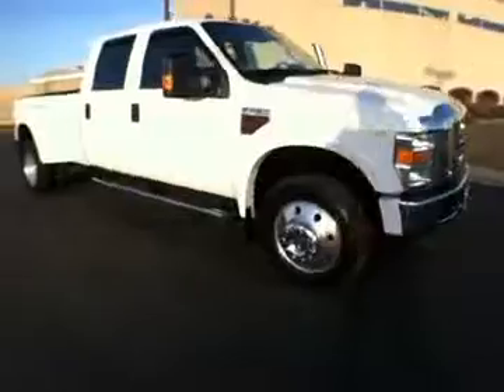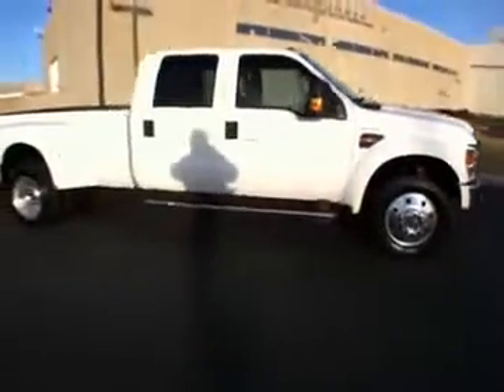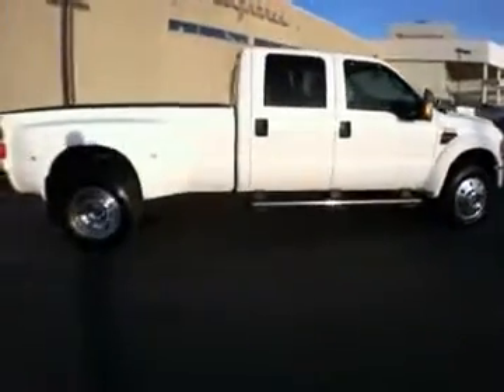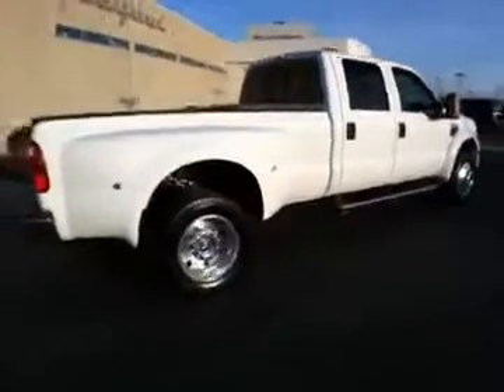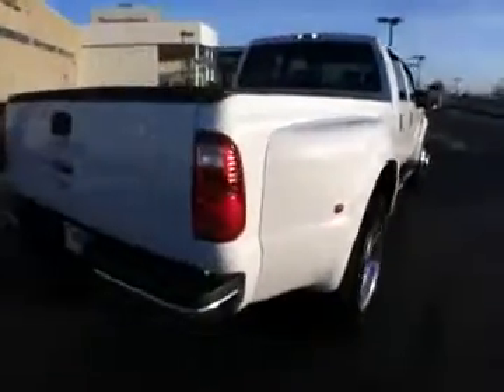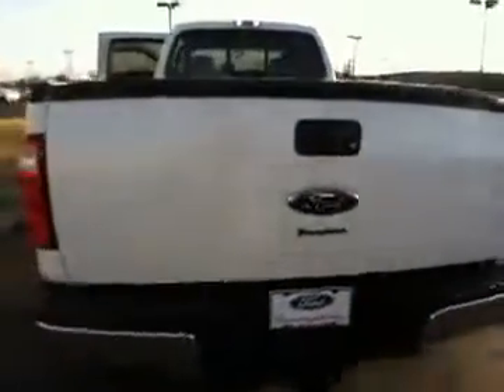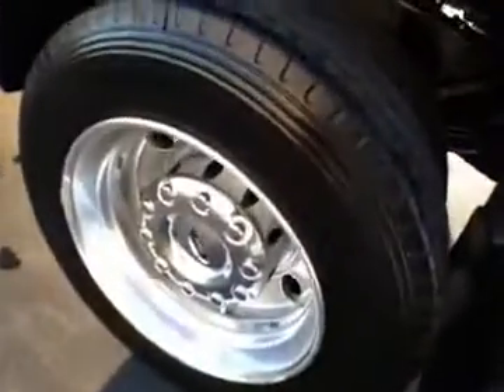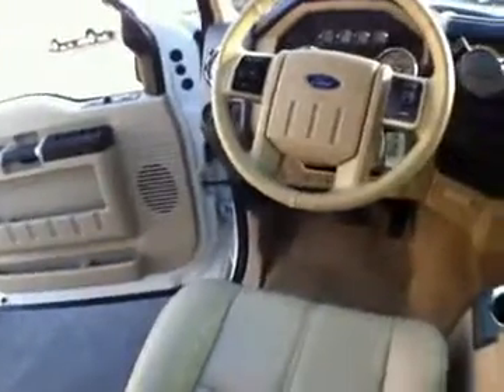2008 Ford Super Duty F-450 DRW Lariat @ Thoroughbred Ford Barry Road - Kansas City MO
2008 Ford Super Duty F-450 DRW Lariat.  57,309 miles. Did You Know the F-Series Super Duty truck lineup is manufactured at Ford's 4.6-million square foot Kentucky Truck Plant in Louisville - the largest truck plant in the world! Man, that's a lot of floors to sweep at the end of the day!

This incredible Lariat comes with more power and features than you can shake a stick at! The power from the 6.4-liter V8 Turbo Diesel is AMAZING! Wait till you hear this baby roar! It gives me goosebumps just thinking about it! The cab has more room than you'll most likely need! But, if you do have the kids back there, they'll surely enjoy the DVD rear entertainment system! Did I mention the heated front seats? What about the leather upholstery?

There are tons of reasons why this F-450 will knock your socks off, but you need to experience this one first hand to really appreciate it! So stop in and see why Built Ford Tough is much more than a Tag-line - It is a way of Life!

4.88 Rear Axle